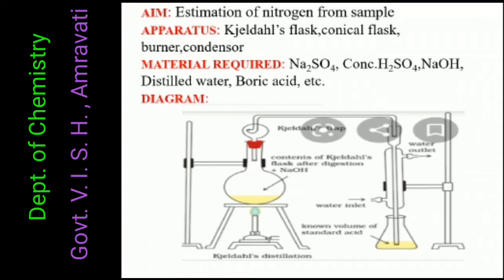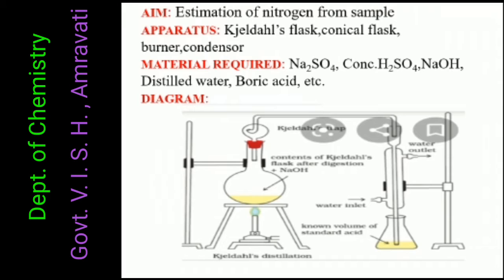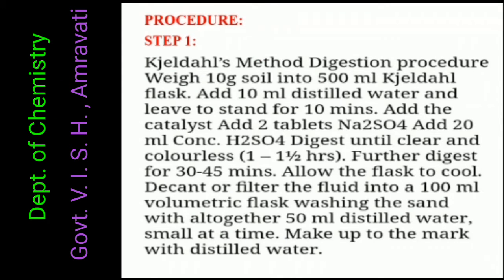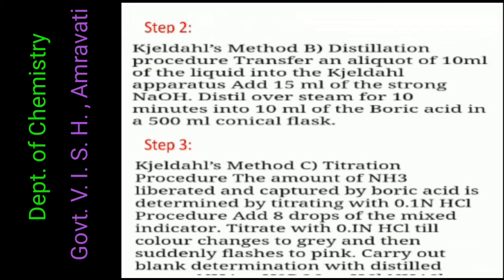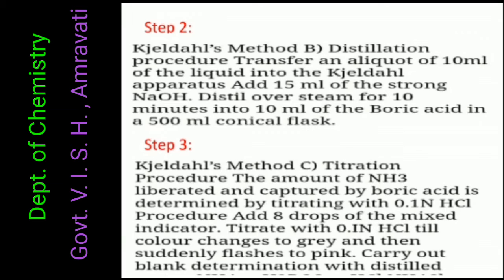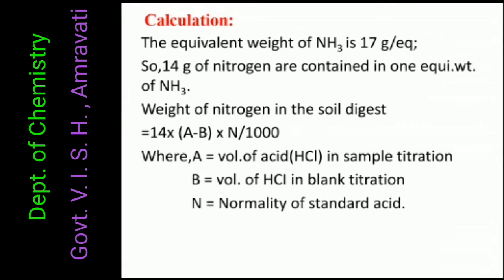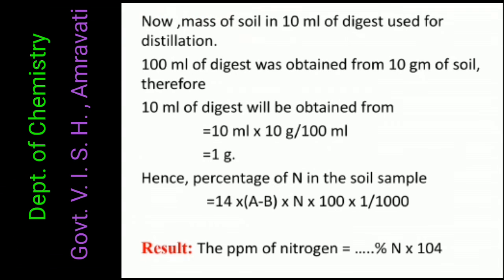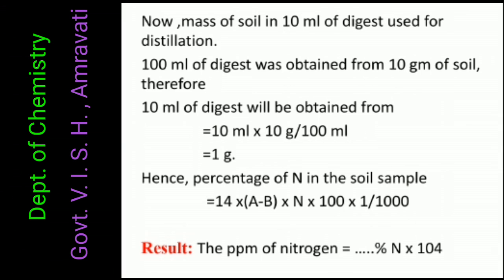Expt : Estimation of Nitrogen from sample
Expt No 5 Aim : Estimation of Nitrogen from sample